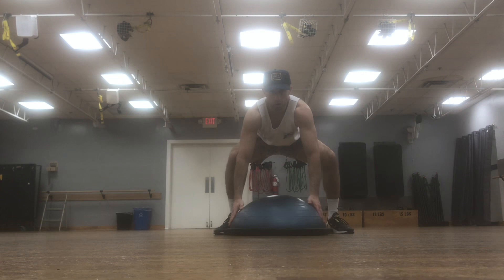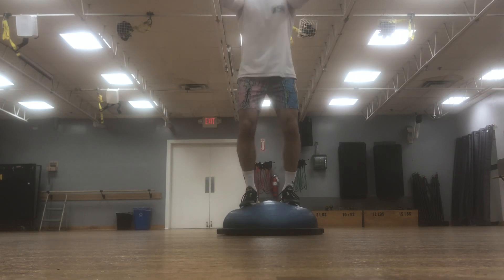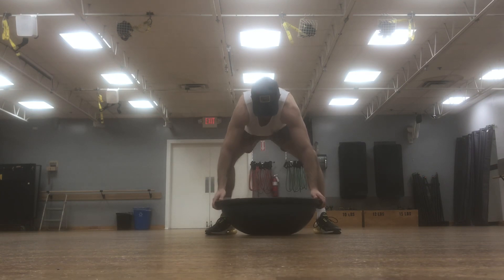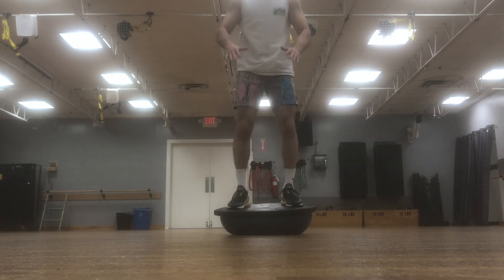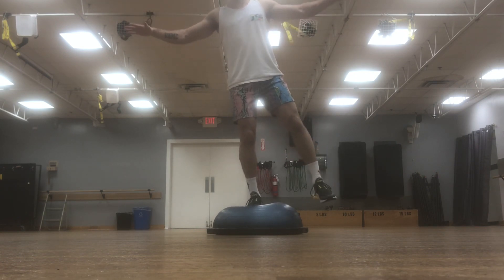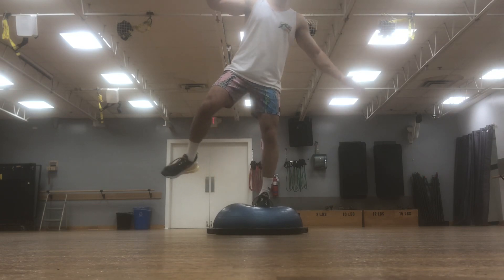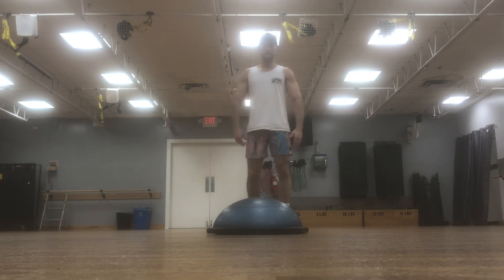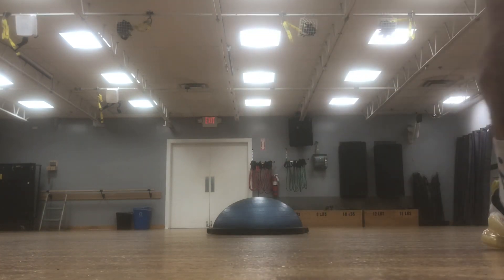SixPack Surfing Secrets Ep. 1 “Bosu Balance”